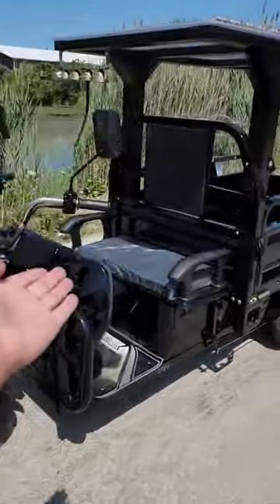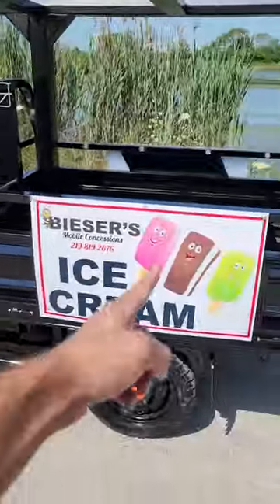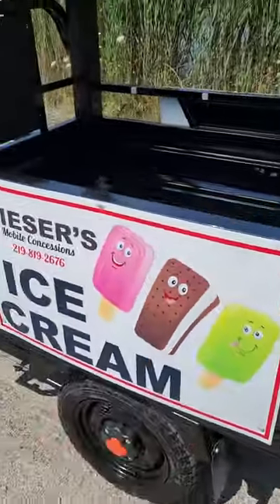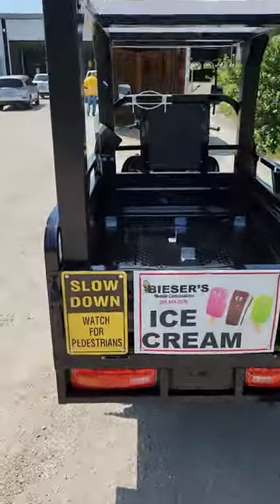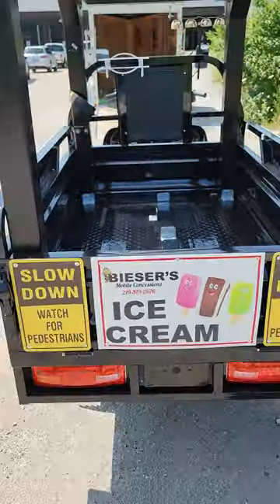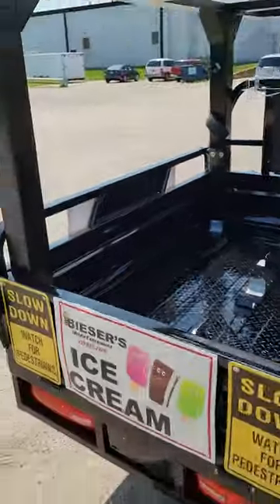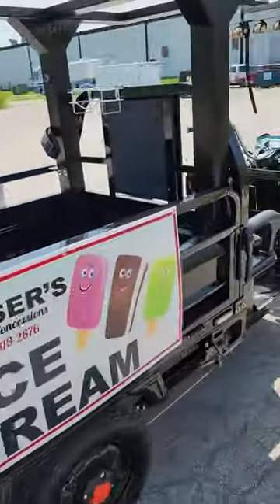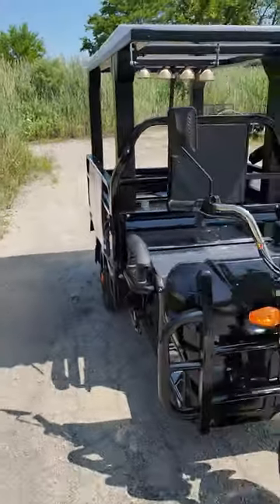Electric Tuk Tuk Ice Cream Coffee Trike Truck Business Vehicle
Check Out The 1000 Watt Electric Tuk Tuk Trike Truck Coffee Ice Cream Concession Trailer Trike. For More Information And Pricing!